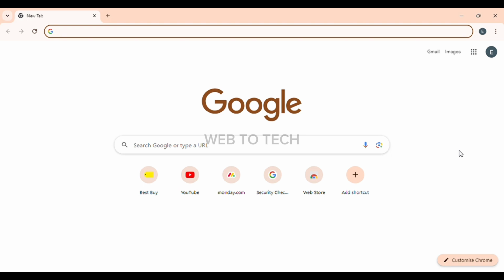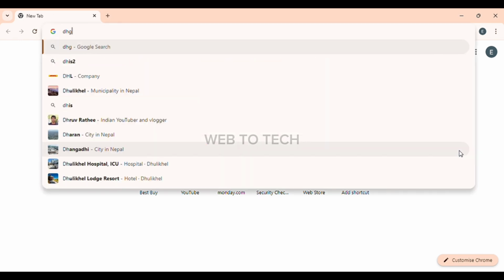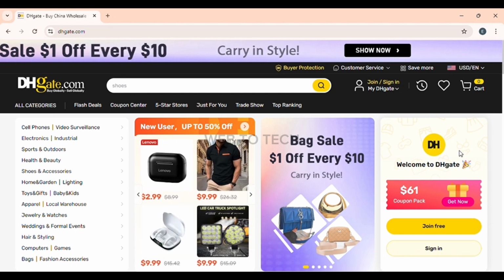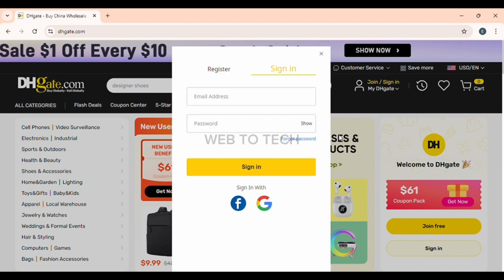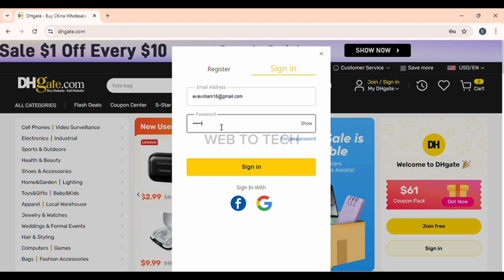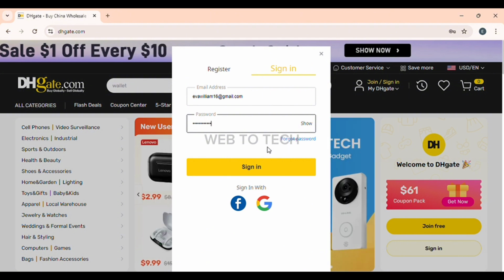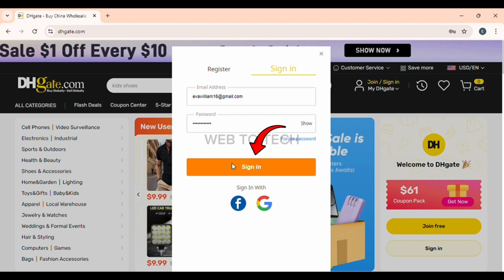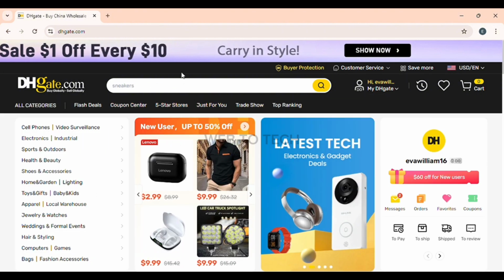How To Login to Dhgate 2024 | DHgate Account Sign In Help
A quick guide video on "How To Login to Dhgate 2024 | DHgate Account Sign In Help" by Web To Tech.

In this tutorial video we are going to show you on how you can easily get logged in to your DHgate account online in laptop or desktop. Watch and follow the steps as shown in video.